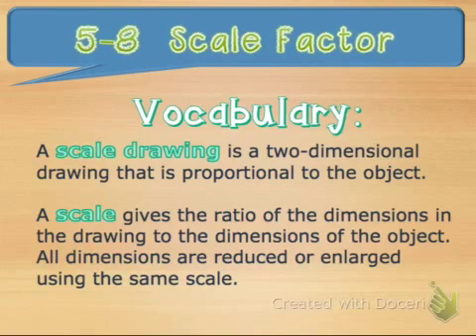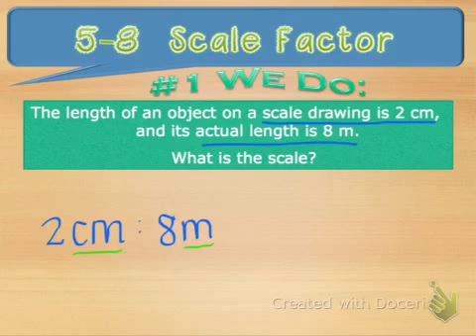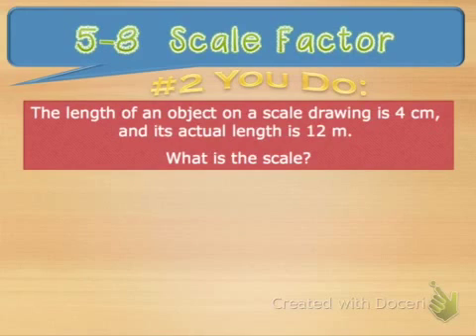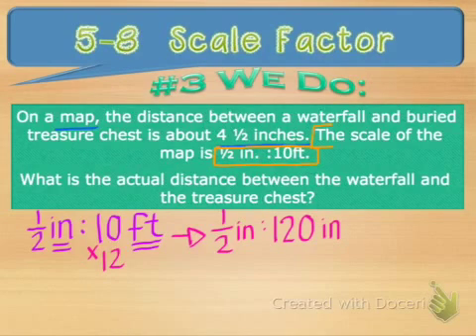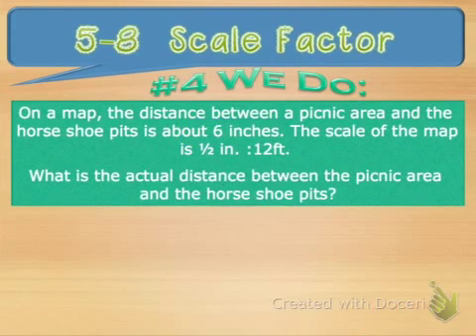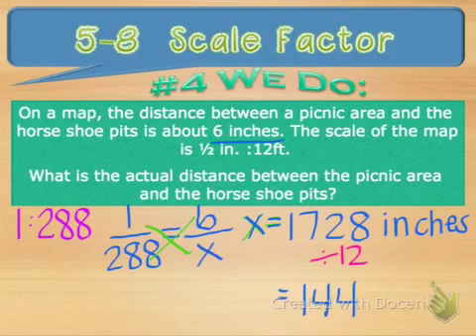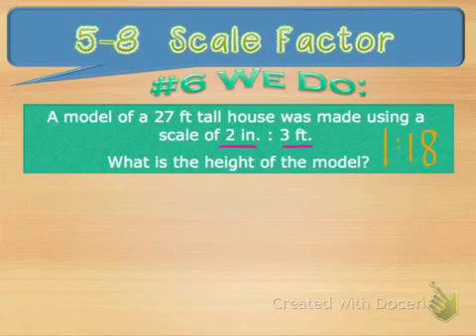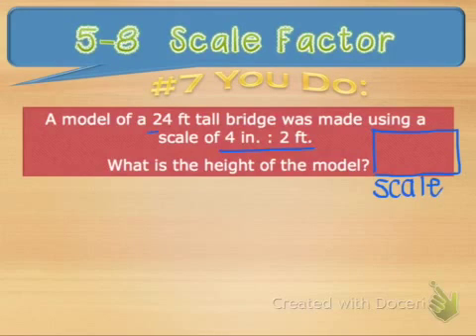5-8 Scale Factor